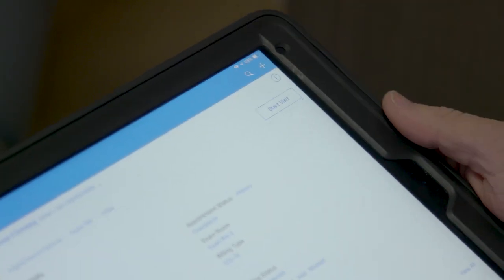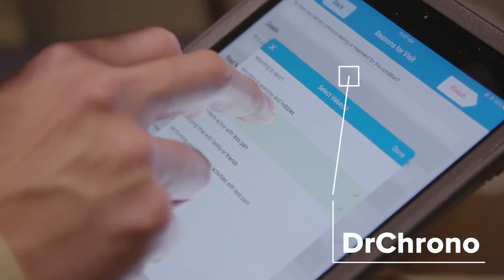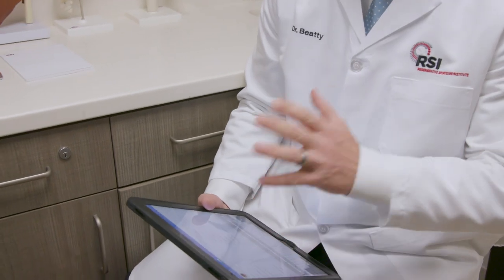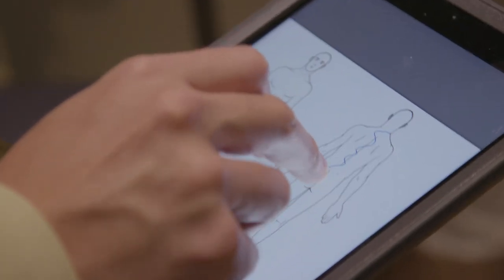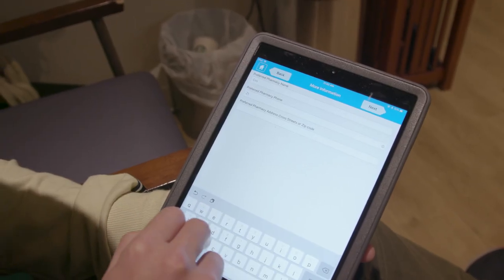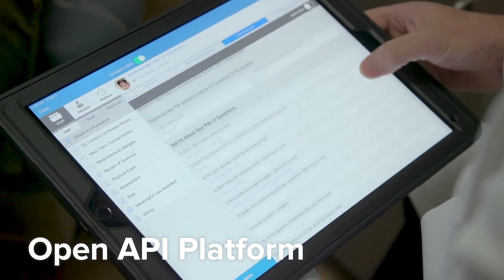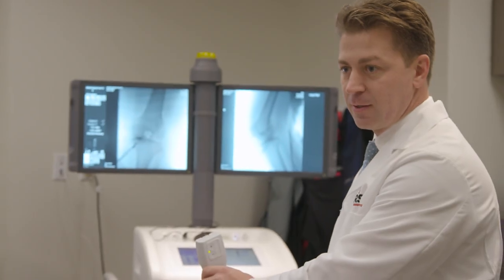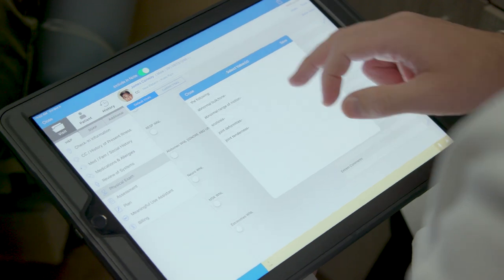Regenerative SportsCare Institute Case Study - DrChrono EHR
Regenerative SportsCare Institute (RSI) is an innovative orthopedics practice delivering minimally-invasive regenerative treatments for musculoskeletal conditions. With DrChrono RSI was able to digitize and streamline their practice workflow.

Getting Started:
2) Create your account.
3) Start using it in your practice.